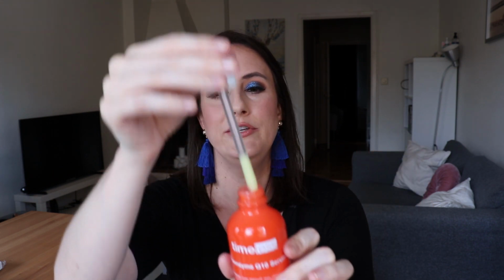Anti-aging Skincare Must Haves!!!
My name is DaLin, and I am a makeup loving project panner! Today, I am sharing some of my skincare must-haves! I hope you enjoy, and please say hello in the comments!

I also mentioned a channel called HotandFlashy quite a bit because she is amazing! Her info is below too.

Timeless skincare also has UK and EU sites!!!

Also, a huge thank you to Chris Lee for allowing me to use his song, Found Her, in my videos.
His information is included below:
ChrisLee -  Found Her
Licensed to YouTube by BMI - Broadcast Music Inc.